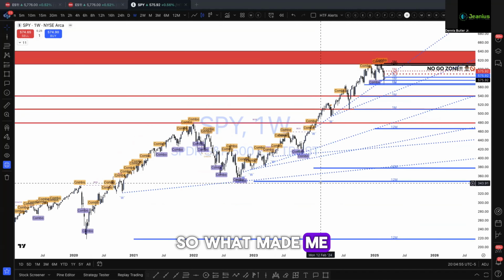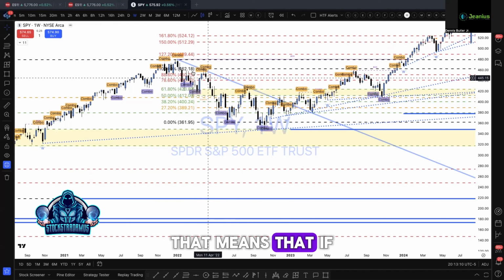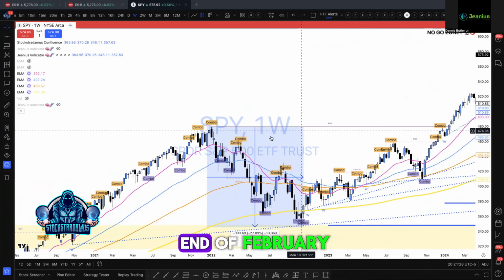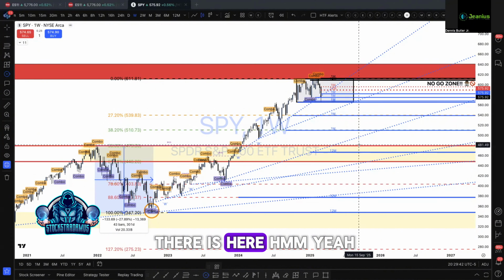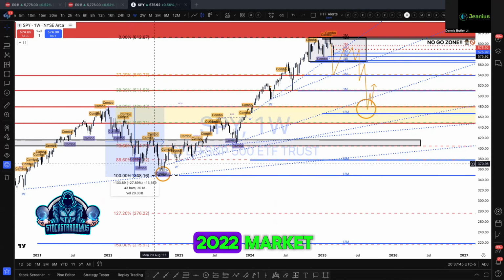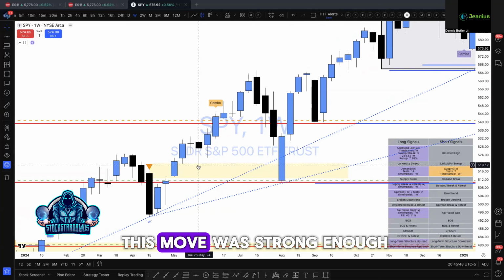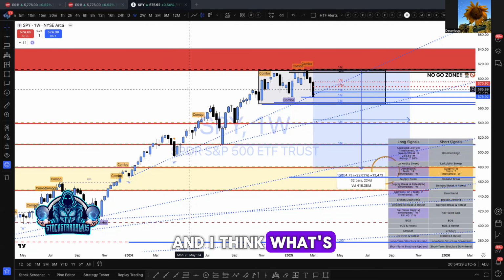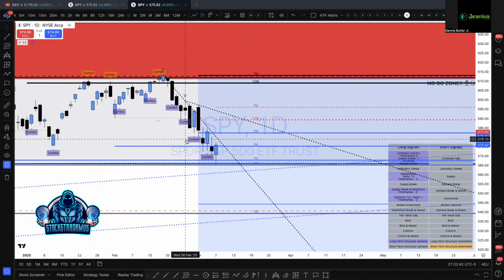SPY Market Outlook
We cover the current state of the market. We compare the current 2025 market price action, to the price of Q1 2022.

We go on to build an analysis around the upcoming market moves using Jeanius Technology's technical analysis automation tool, the Trade Jeanie. This tool assists traders with stacking confluence factors among several strategies to gain an edge in the market.

We also cover some quick examples of using FVGs (fair value gaps), as well as the fibonacci retracement and extension tools and how the fibonacci tool was used to calculate the bottom of the 2022 drop.